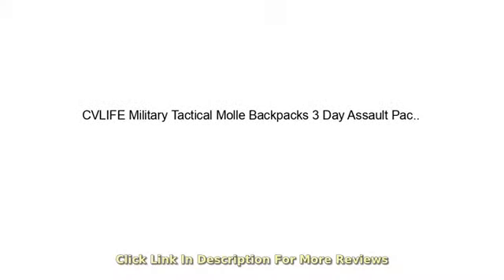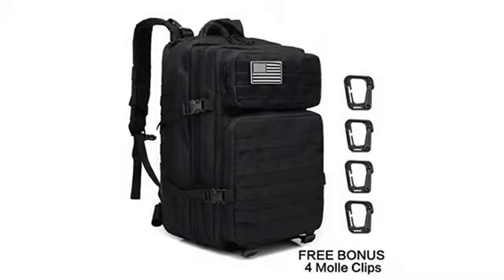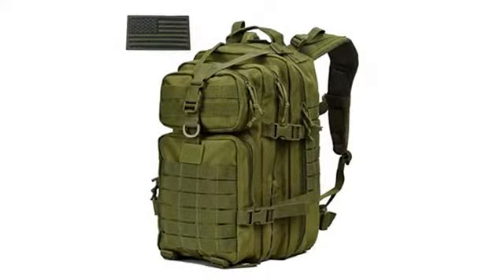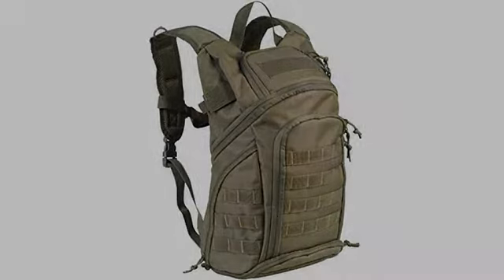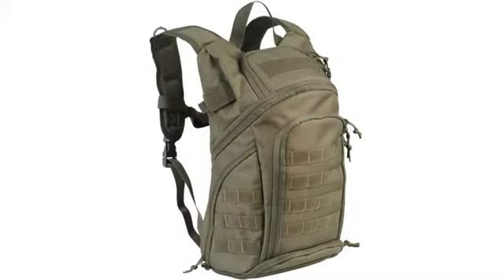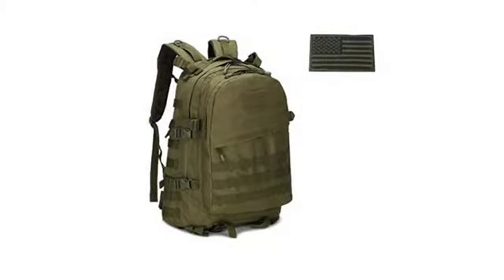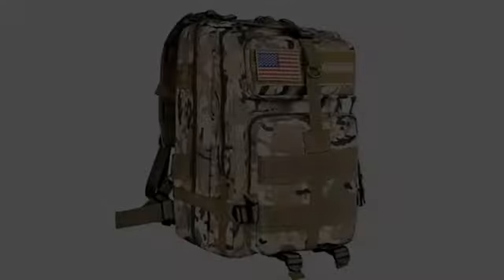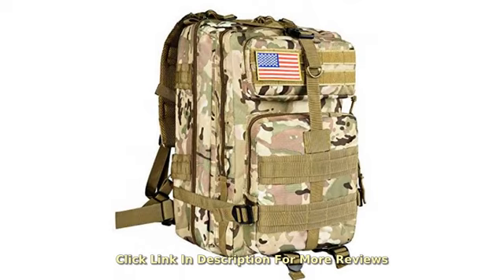MUST View Outdoor/Hunting Goods Assessment! CVLIFE Military Tactical Molle Backpacks 3 Day Assaul..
- CVLIFE Military Tactical Molle Backpacks 3 Day Assault Pack Bug Out Bag Army Rucksacks for Outdoor Hiking Camping Fishing Hunting with Tactical Flag Patch
SPECIFICATION: Military tactical backpack is made of high density 600D fabric-durable with water-resistant coating inside. Size: 20*11.8*12.6 inch/ 50*30*32CM (H*W*D), roomy as a 40L backpack. DIY AVAILABLE: Military pack backpacks come with removable tactical bag patches, which are also super suitable for your caps, uniforms or other bags. WELL-EQUIPED: Army backpack equiped with side and front load compression system, buttom load system for sleep pad, heavy duty zippers, breathable padding back area, ventilated mesh padding, adjustable shoulder strap and two zipper handles. OUTDOOR FRIENDLY: Outdoor tactical backpack has hydration compatible setting for hydration bladder in the main compartment, can be used as hydration back pack(backpack comes with no hydration bladder), a smart choice as outdoor camping hiking backpack, shooting hunting backpack and fishing tackle backpack. MULTI-PURPOSE: Molle backpack has molle webbing throughout for attaching additional tactical pouches or outdoor gear, can be used as large tactical military backpack for men travel, bug out bag, 3 day assault pack, combat backpack, camo backpack,survival backpack,ammo backpack, military army rucksack or daypack for daily use. 12 months quality WARRANTY be offered.